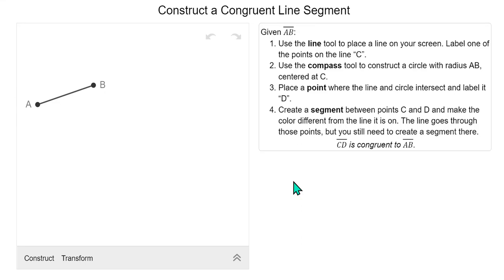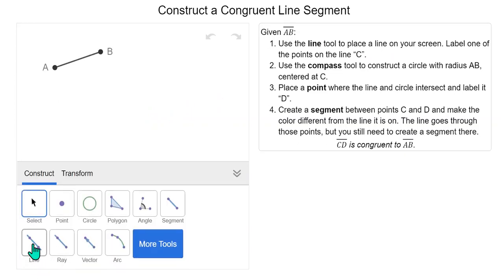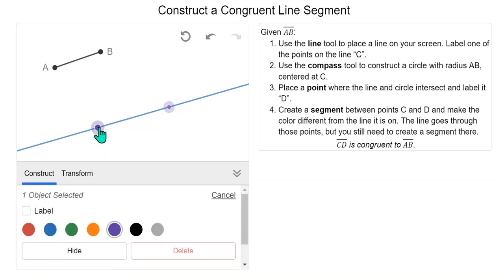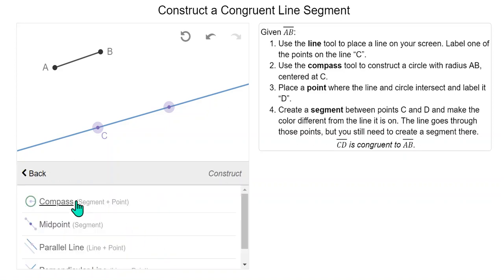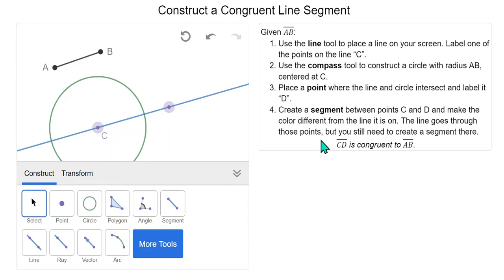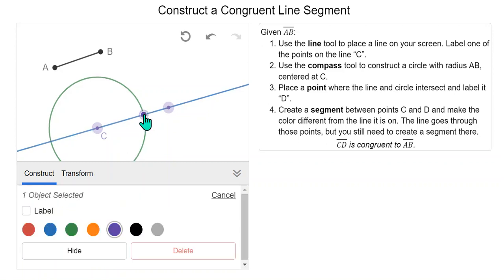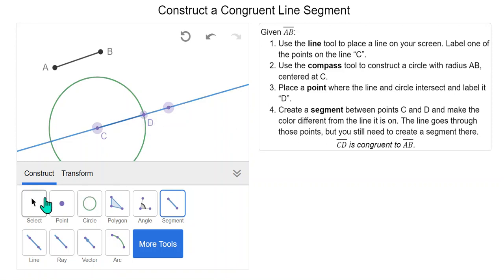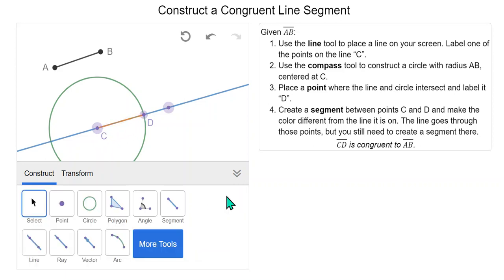Topic 10a - Construct a Congruent Line Segment (Desmos Geometry)